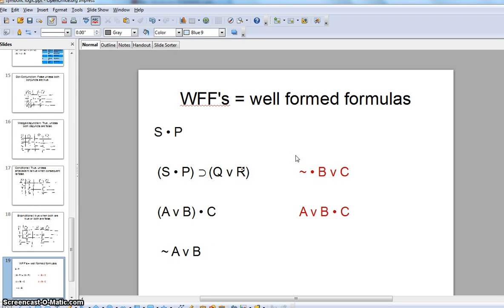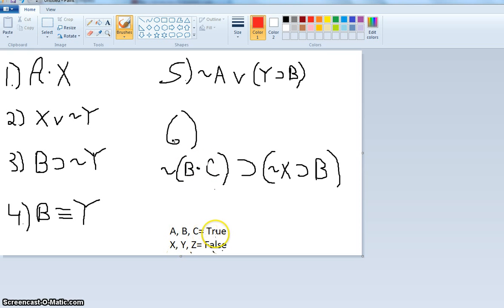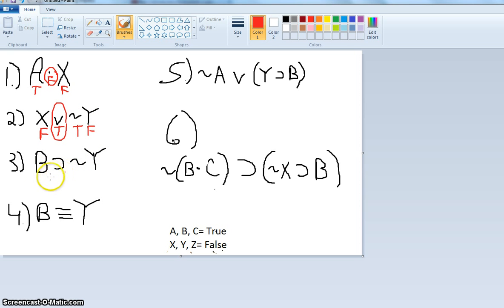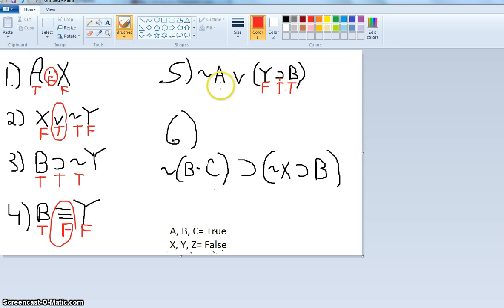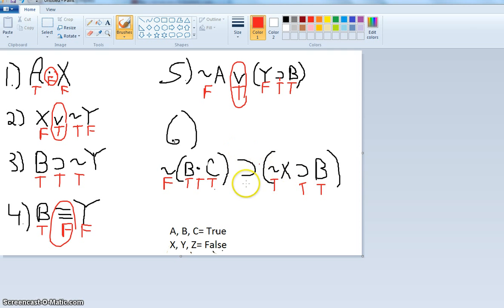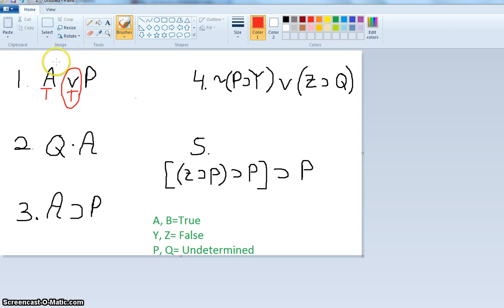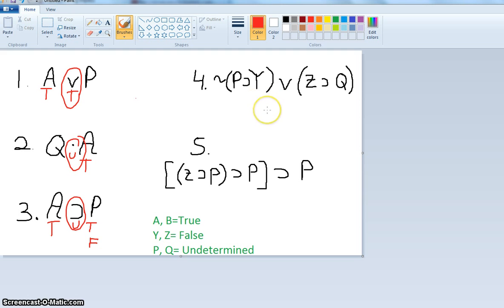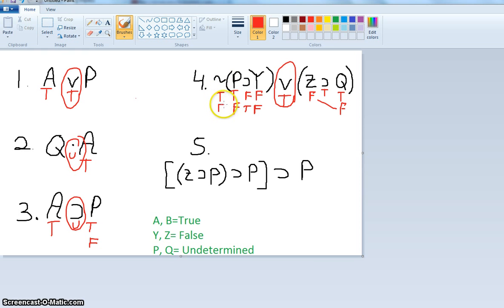Part 2: Symbolic Logic (WFFs & calculating truth functional statements)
WFFs and how to determine the truth value of the whole based on its parts. (Truth Functional).